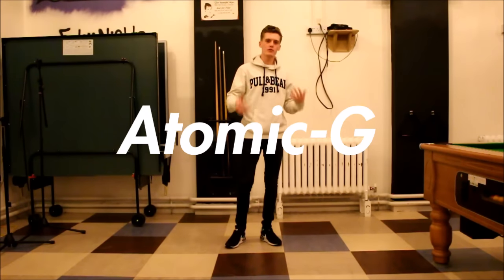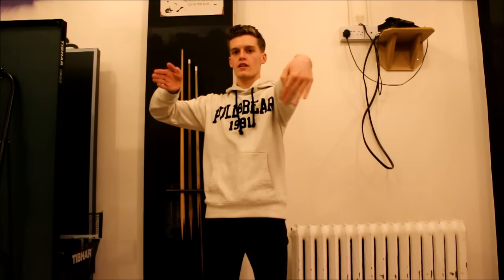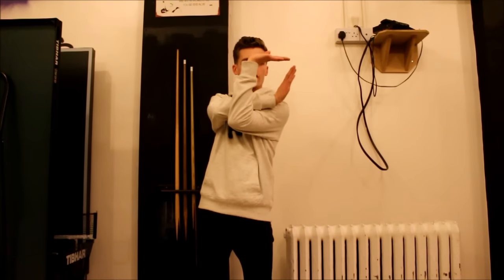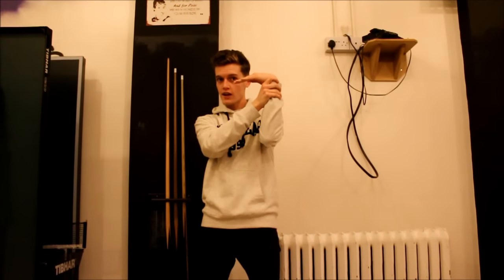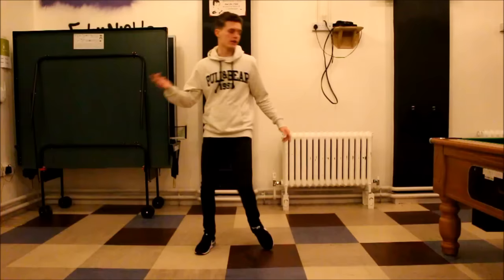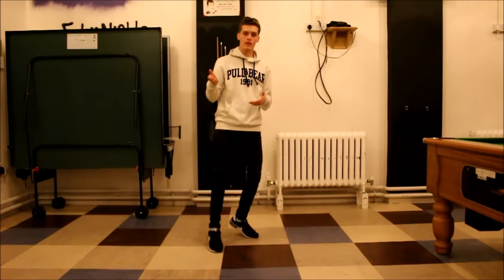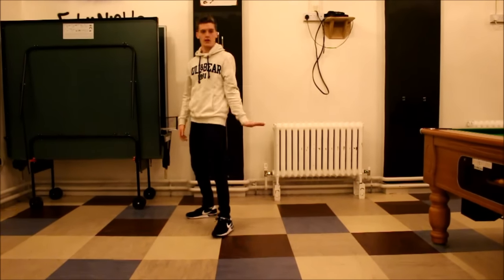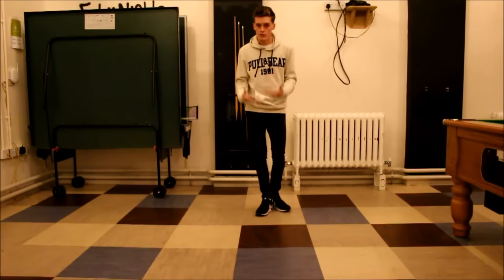Atomic-G | Advanced Dope Dancing | Tutorial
Here we take a look at the "Wrist Rotation Tut", "The Toe Spin" and the "Fall Back".
STAY STRONG KEEP DANCING.